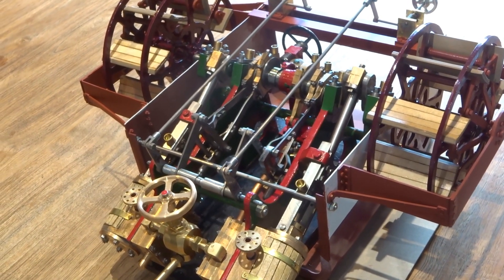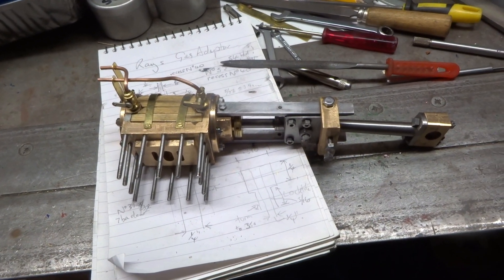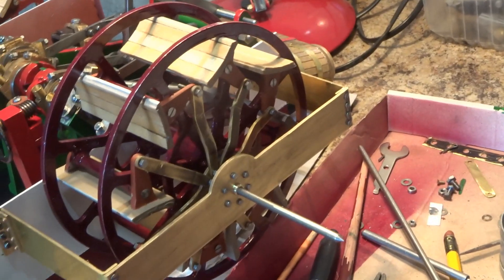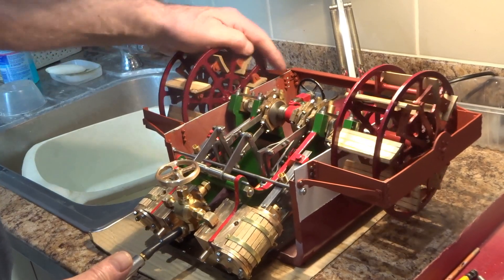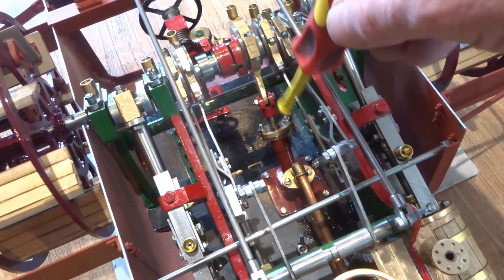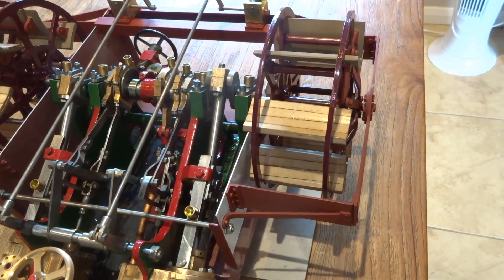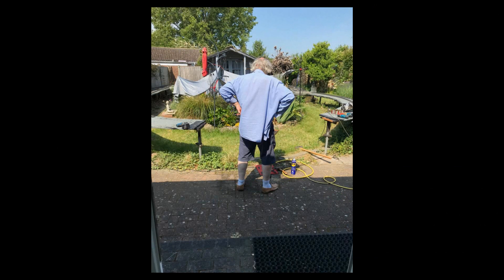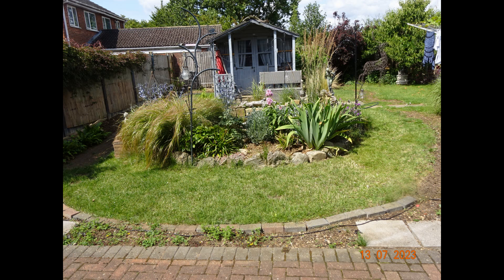Paddle steamer engine part 8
This is the final part of my series regarding my attempt to build a diagonal paddle steamer engine.